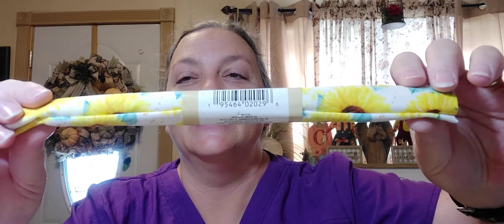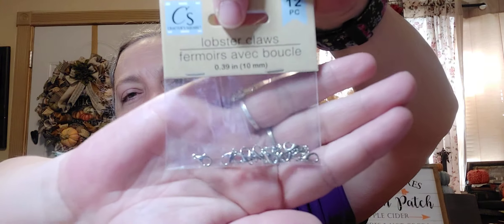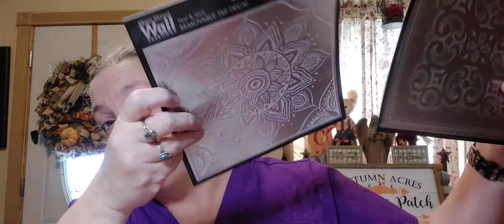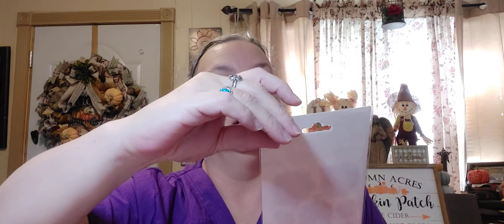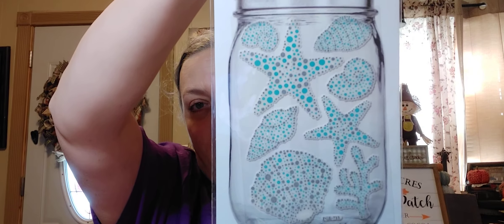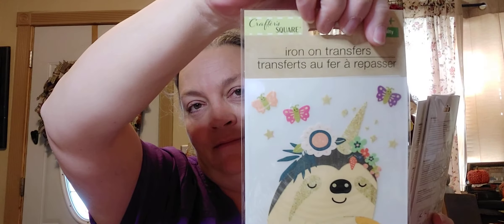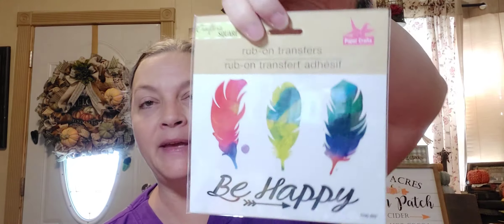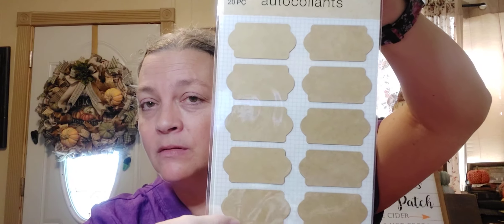Dollar tree haul with amazing wishlist finds!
I hope you enjoyed and can add to your wishlist. It's out there for you to find! Stay safe and don't forget to give a thumbs 👍